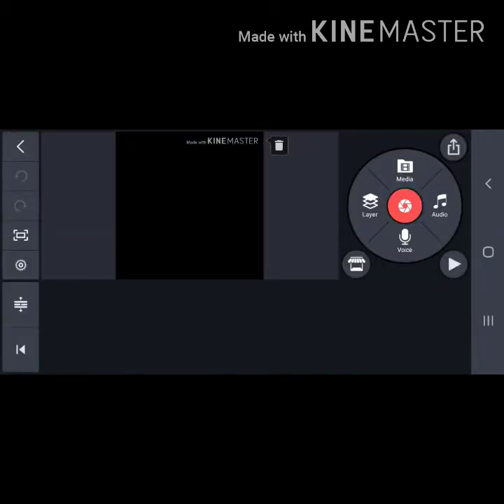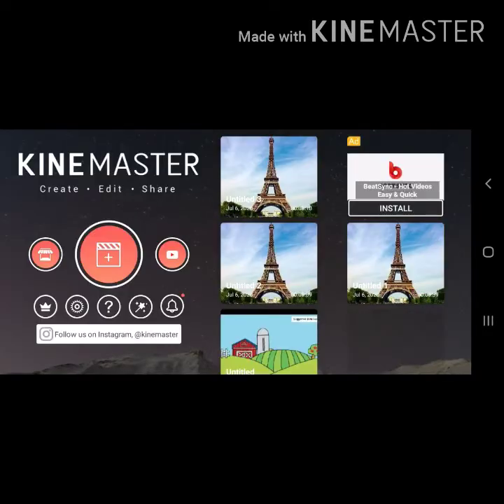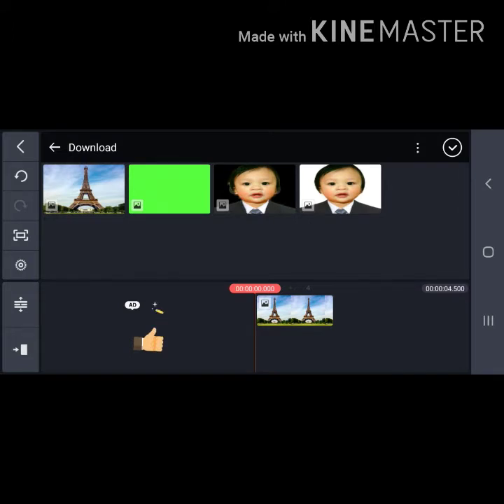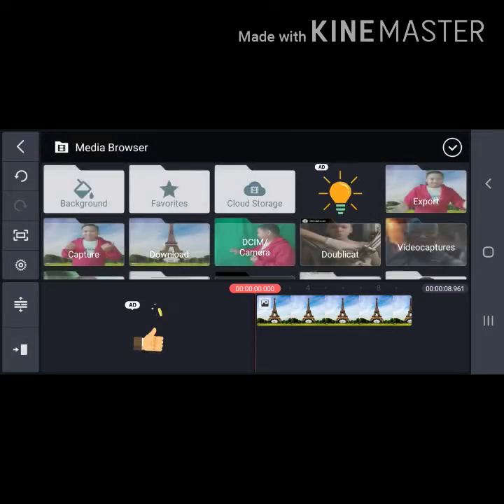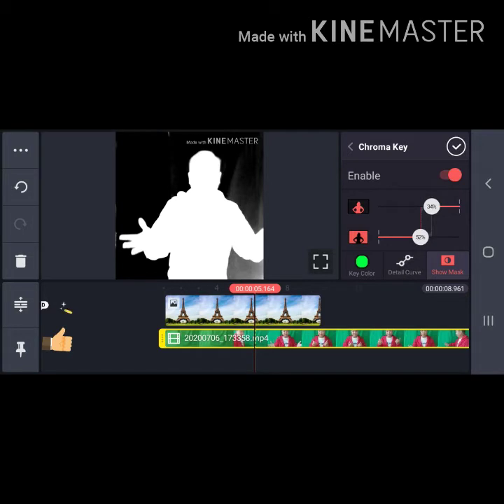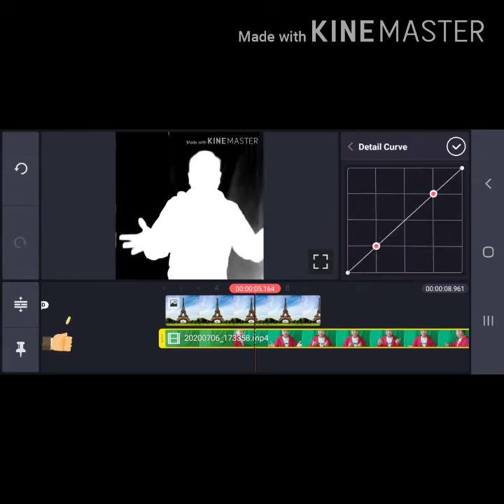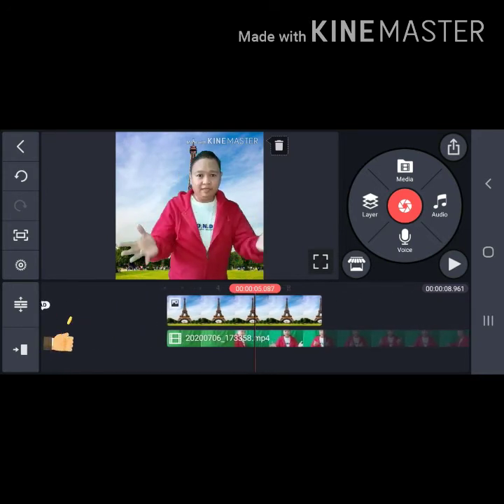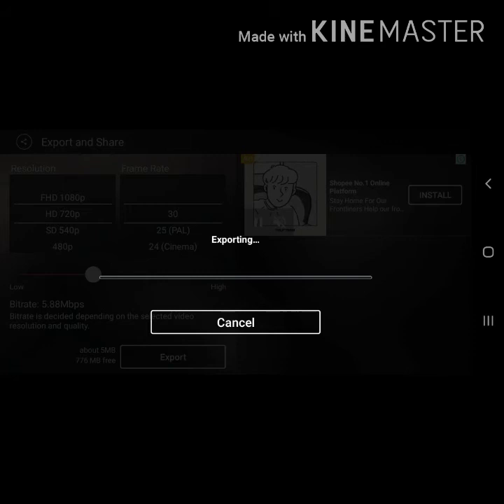The basic chroma key background. Android version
Simple tutorial using chroma key background using a smartphone.

Download the Kinemaster App at google play store